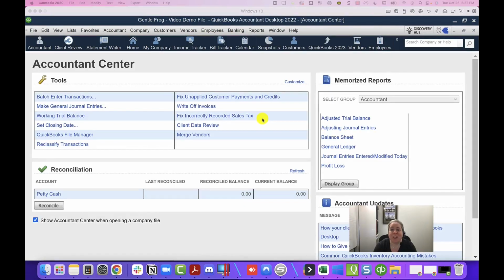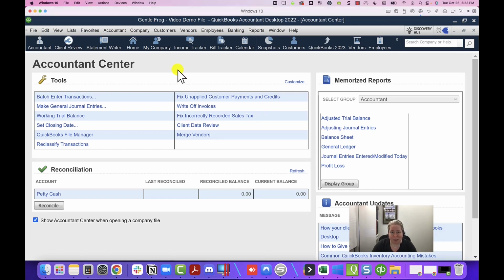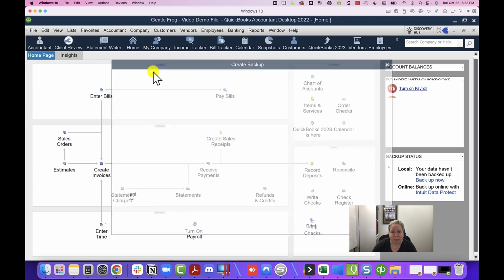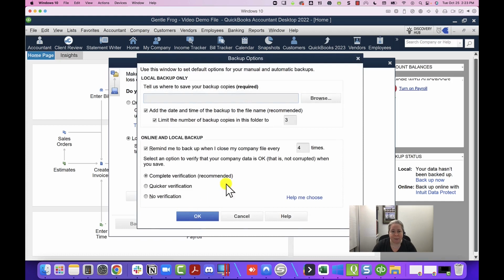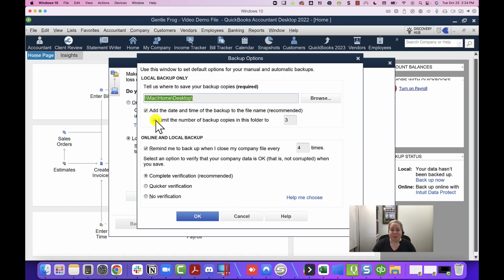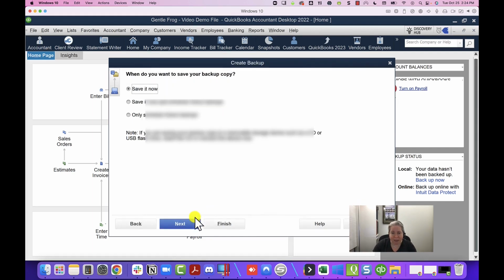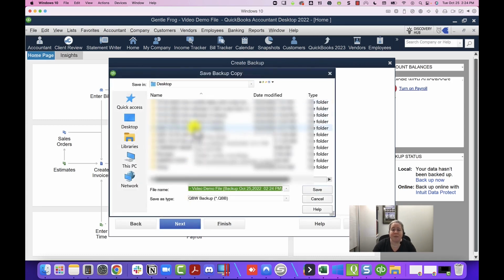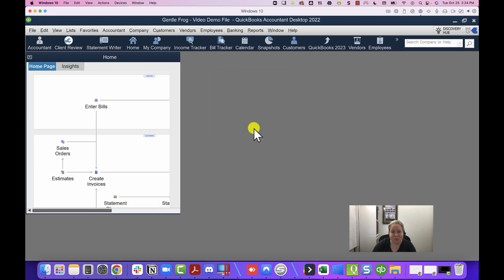How to Backup a QuickBooks Desktop File 2022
In this quick tutorial, I show you how to create a local backup of your QuickBooks Desktop 2022 file.